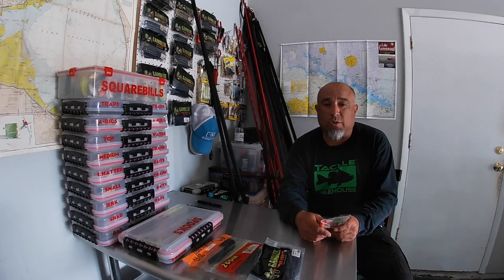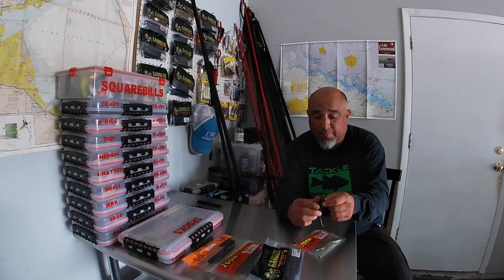Lake Panasoffkee - Bass Fishing - Feb 2021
Breaking down Lake Panasoffkee - Bass Fishing

Special thanks to:
Bass Rattlers of the Palm Beaches for hosting a great year-end classic event